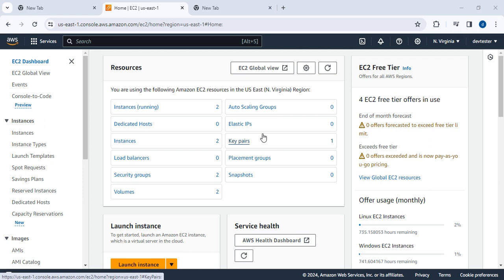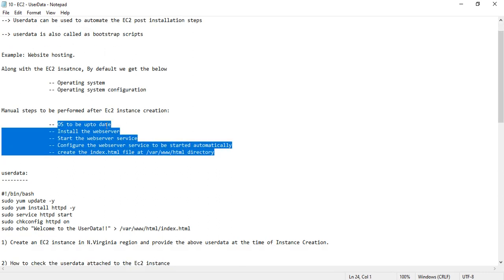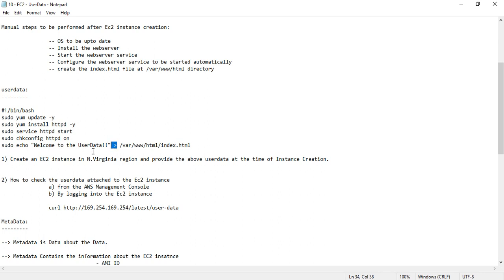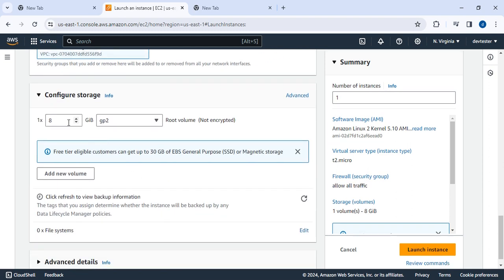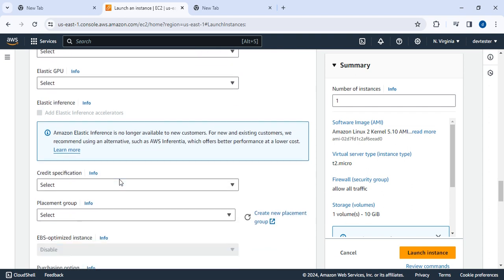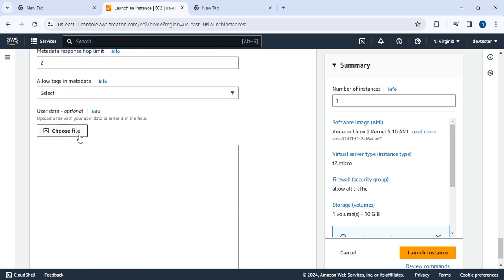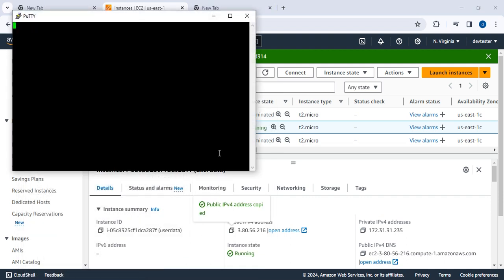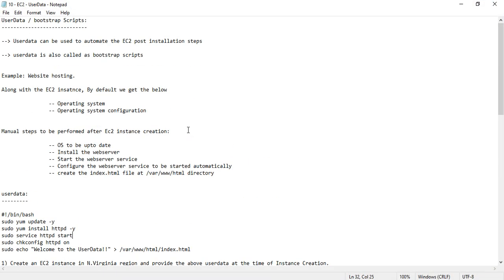AWS Solution Architect | About User Data Concept in AWS | Session 12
Welcome to this AWS Solutions Architect session on User Data Concept in AWS! In this video, we’ll explore the User Data feature in AWS, which allows you to automate instance configurations and software installations when launching EC2 instances. Understanding User Data is essential for AWS architects to streamline instance provisioning and ensure consistent environment setups.

In this video, you will learn:

What User Data is and how it can be used to automate EC2 instance configurations
How to write and implement shell scripts or cloud-init directives in User Data for automatic setup
Step-by-step guide on launching EC2 instances with User Data to install software or configure services
Best practices for using User Data for automation, including security and scalability considerations
How User Data interacts with EC2 instance initialization and instance lifecycle
By the end of this session, you'll be able to effectively use User Data to automate the setup of your EC2 instances, saving time and reducing manual intervention.